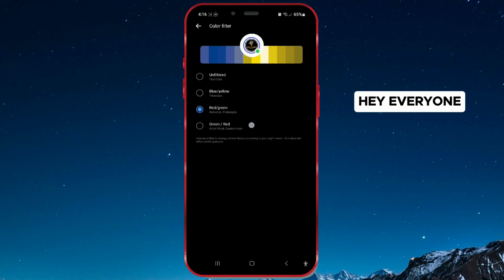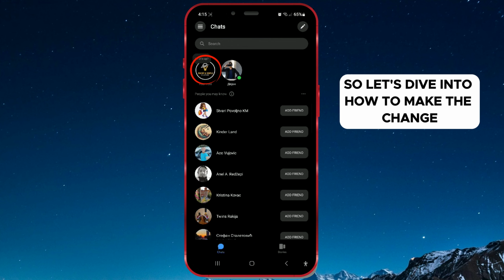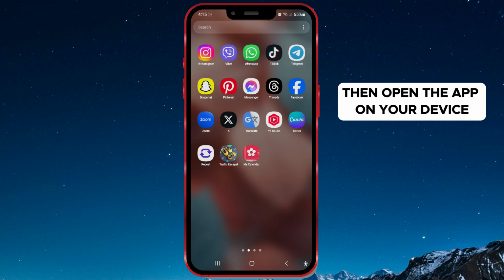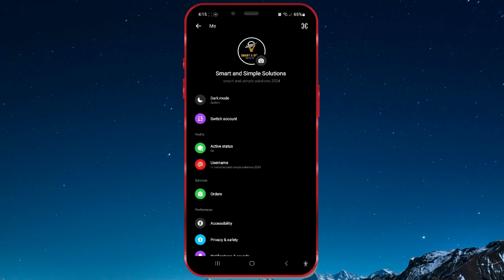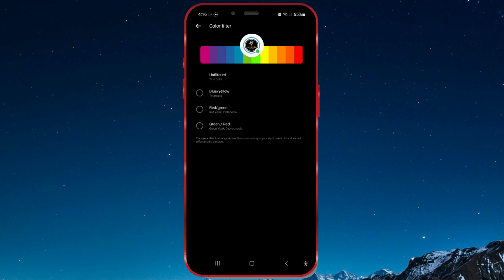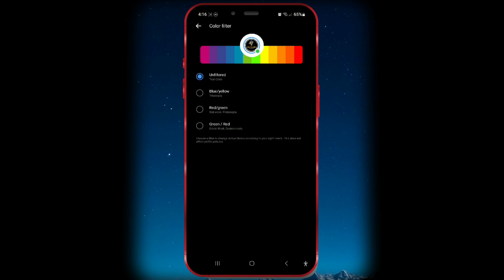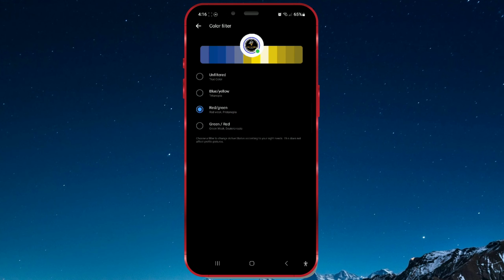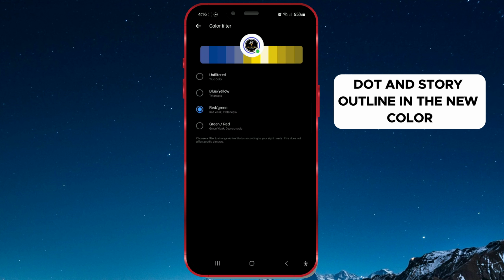How to Change Story Circle Color on Messenger | New Update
Hey everyone! In today’s video, I’m sharing a new Messenger feature that lets you change the color of your story circle. This cool option allows you to add a personal touch to your Messenger profile and make your shared stories stand out.